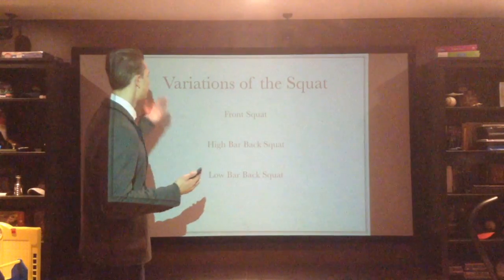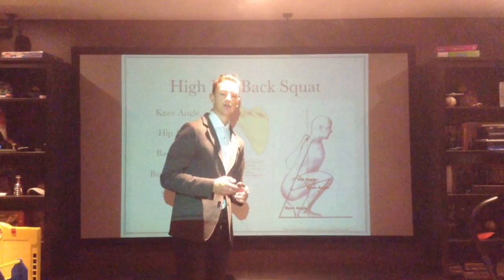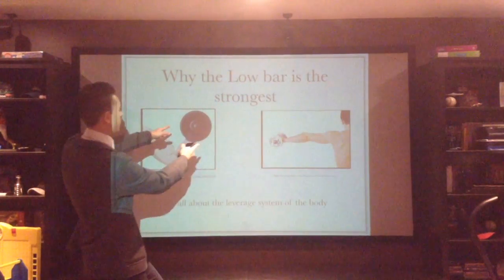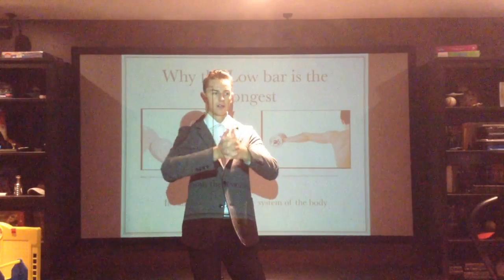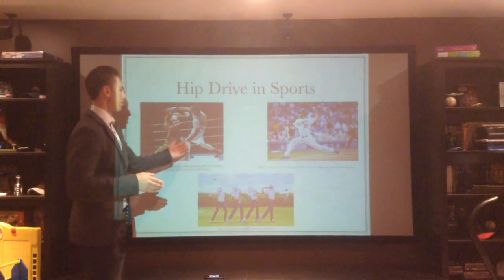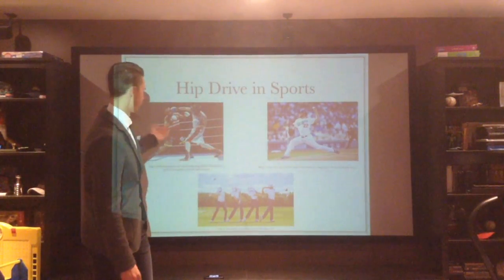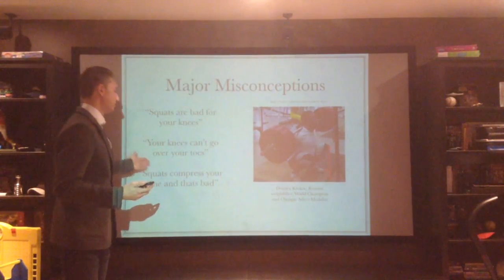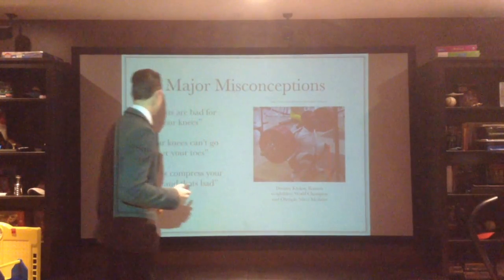The Squat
This video is about the squat